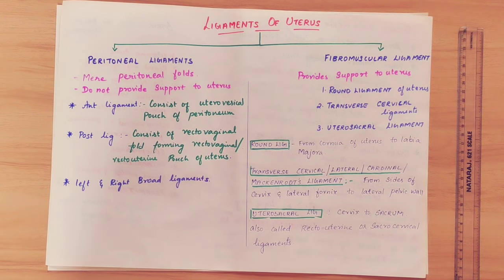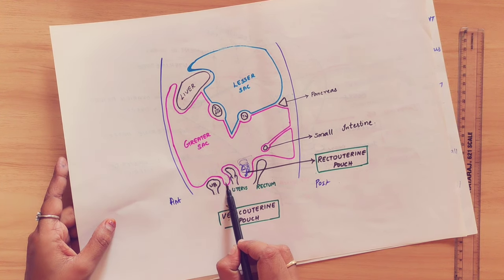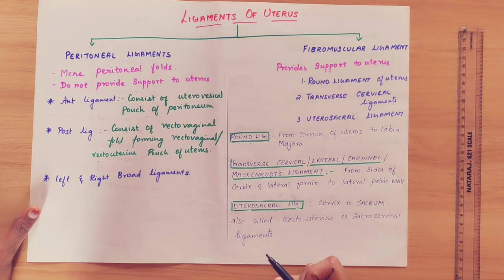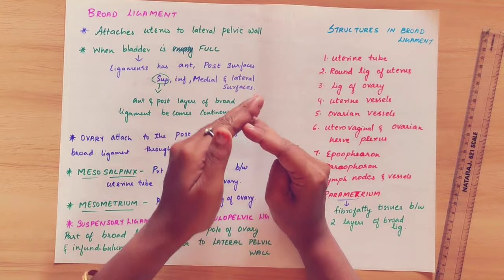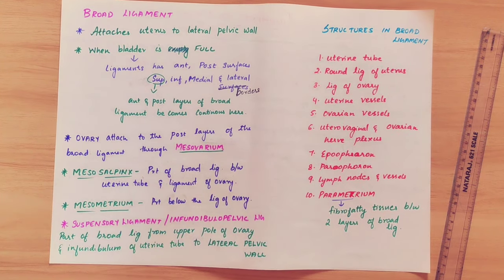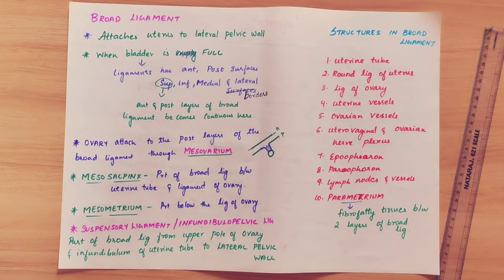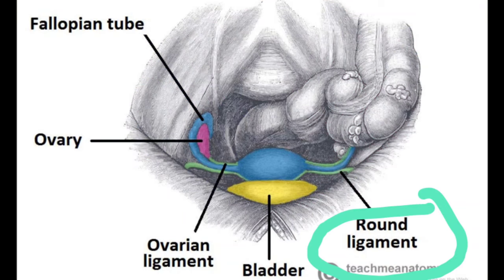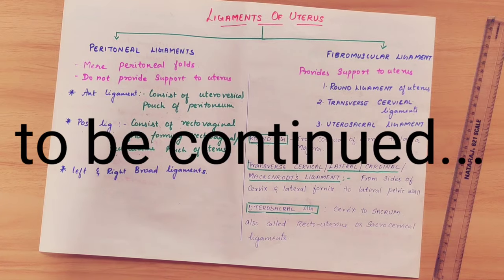UTERUS ANATOMY PART 2 | LIGAMENTS OF UTERUS